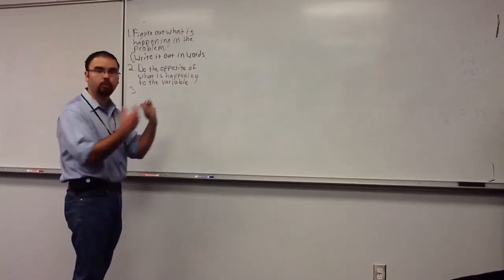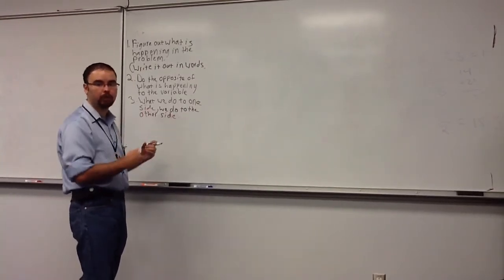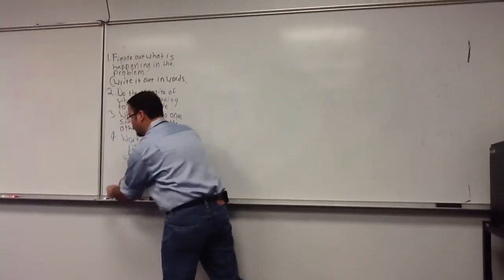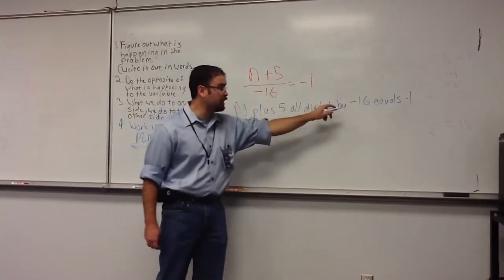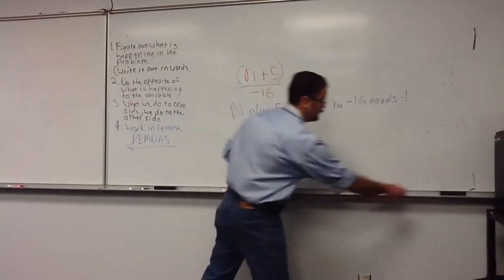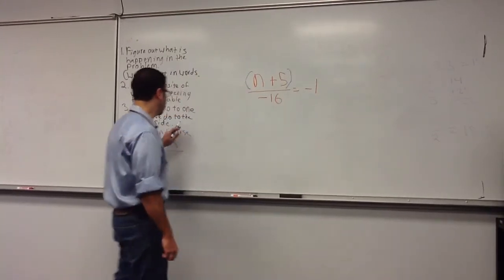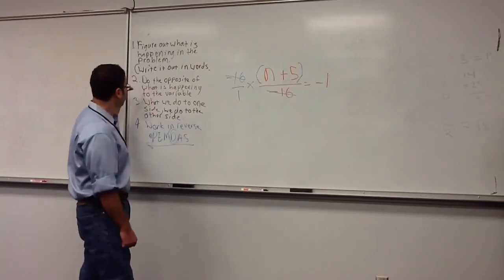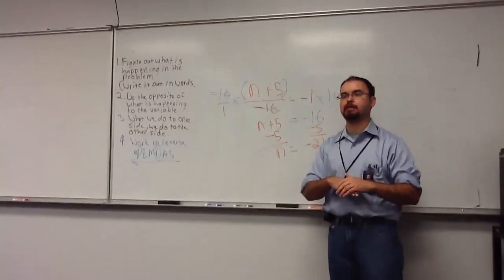Multi-step Linear Equations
I try again to explain multi-step linear equations in preparation for the GED exam.